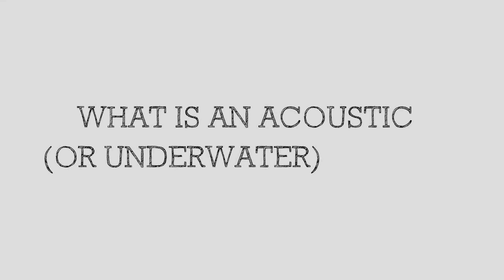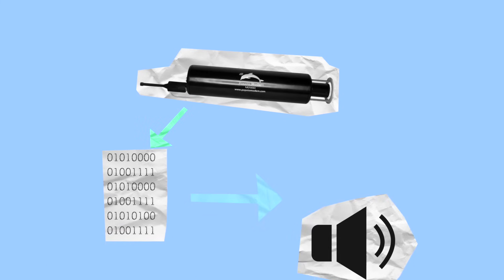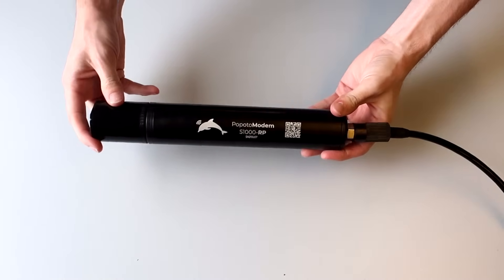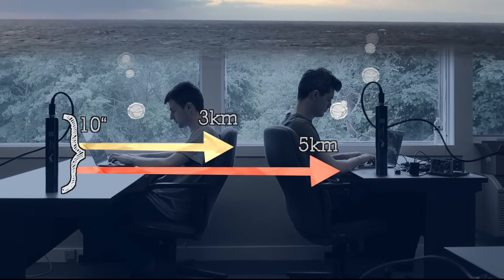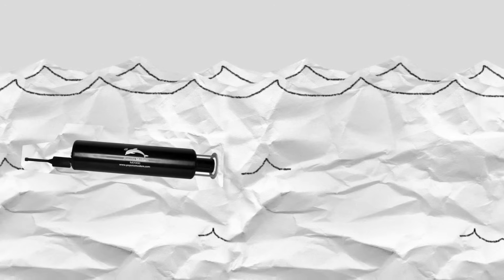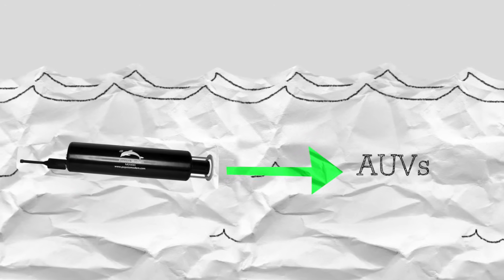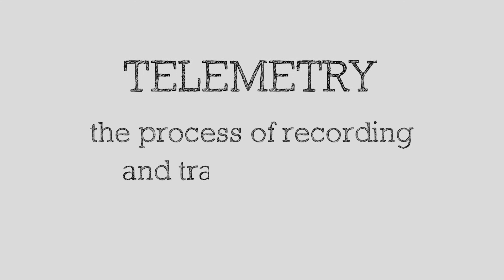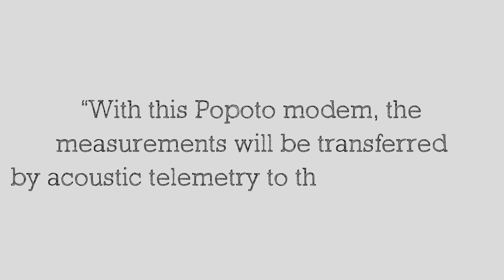"What Is An Acoustic Modem?" Popoto Modem explains.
In this introductory video we cover the basics of acoustic modems and telemetry including:  Why they are used,  how far they can transmit, and some applications.